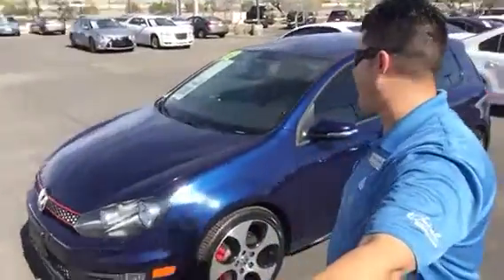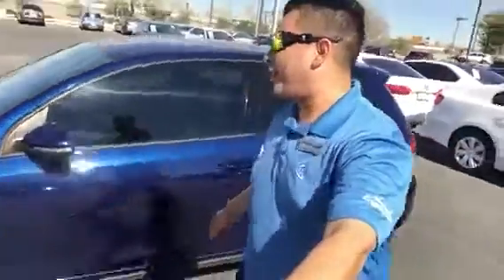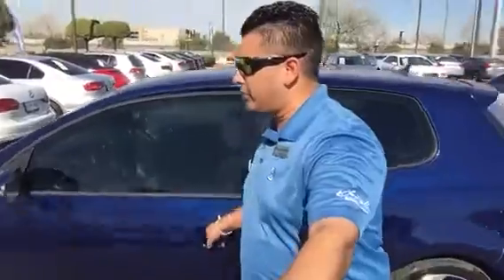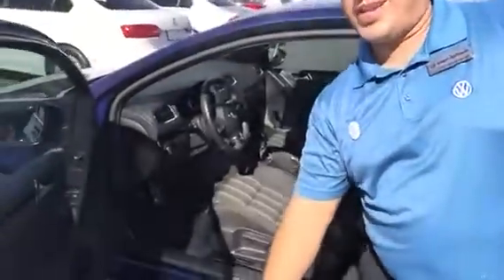2012 VW GTI FOR JOSE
Gti for Jose